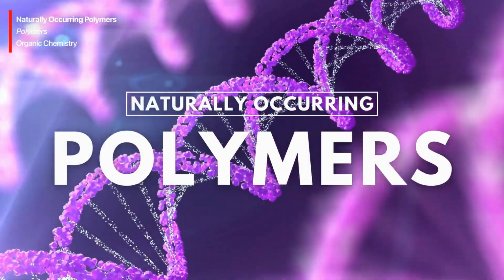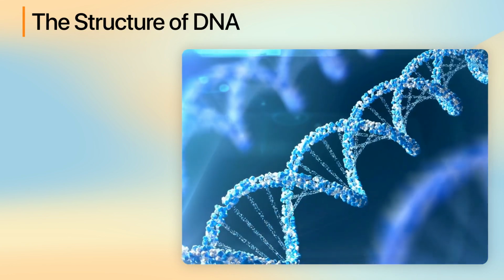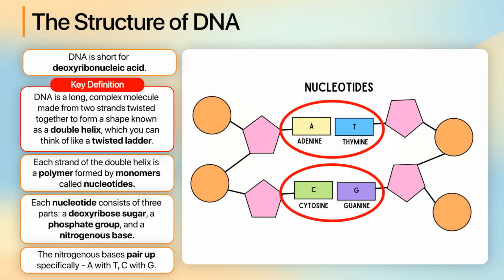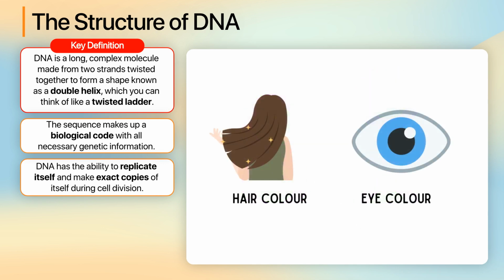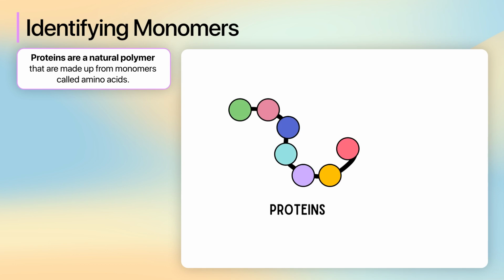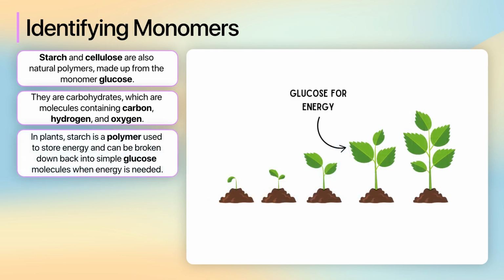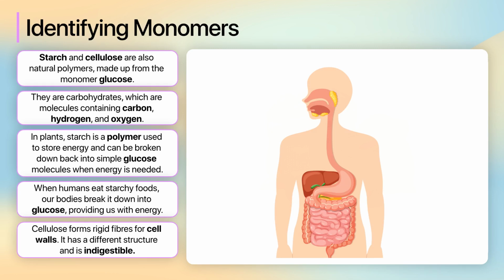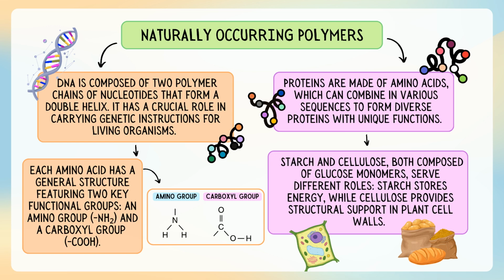Naturally Occurring Polymers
Welcome to our lesson on naturally occurring polymers! In this video, we dive into the fascinating world of biological molecules, exploring the structure and function of DNA and other essential natural polymers like proteins, starch, and cellulose.

📚 In this lesson, you will learn:

- How to understand the structure of DNA and its role in carrying genetic information.

- How DNA is composed of nucleotides, forming a double helix with a specific base pairing code.

- How DNA replicates to pass on genetic information, ensuring traits are inherited across generations.

- How to identify the monomers that make up proteins, starch, and cellulose, and their roles in living organisms.

- How proteins are formed from amino acids, creating diverse structures with unique functions.

- How starch and cellulose, both glucose-based polymers, serve different roles: energy storage and structural support in plants.

✨ Key concepts covered:

- DNA structure: Learn how DNA's double helix is formed by nucleotides and how it encodes genetic instructions for life.

- Protein formation: Understand how amino acids link to form proteins, influencing functions like reactions and structural support.

- Carbohydrate polymers: Discover the roles of starch and cellulose in energy storage and plant structure, respectively.

- Molecular diversity: Explore how small molecular changes lead to a wide variety of biological structures and functions.

🤔 Common Questions Answered:

- What is DNA and what role does it play in genetic information?
- How does DNA replicate to ensure genetic continuity?
- What are the monomers of proteins and how do they form diverse structures?
- How do starch and cellulose differ in structure and function?
- Why is cellulose indigestible, yet important in our diet?
- How do biological molecules change at the molecular level to create diverse functions?

By the end of this lesson, you'll appreciate the complexity and versatility of natural polymers and understand their critical role in life processes. Enhance your understanding of organic chemistry with this foundational knowledge.